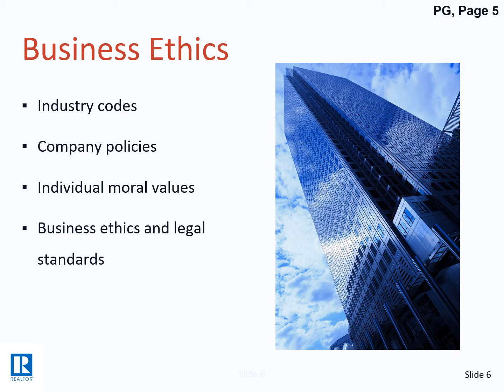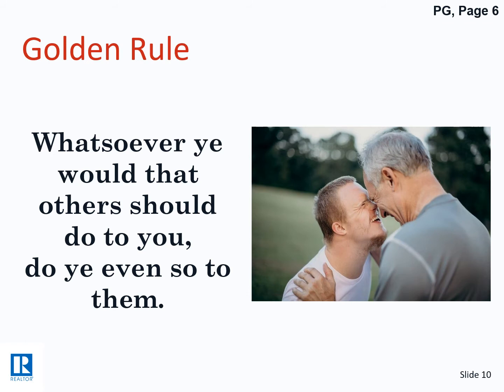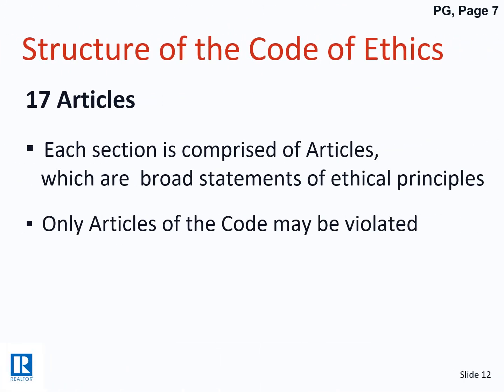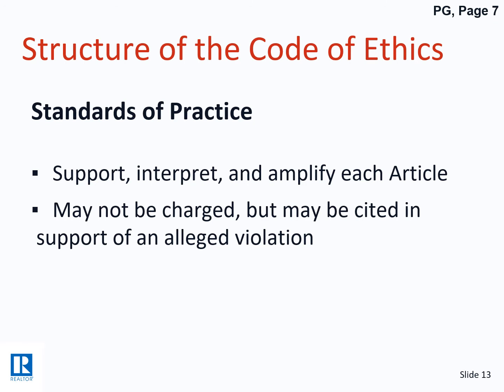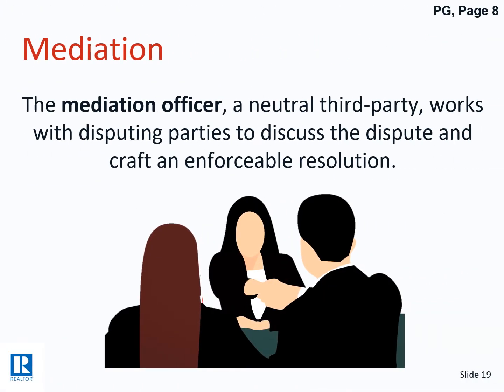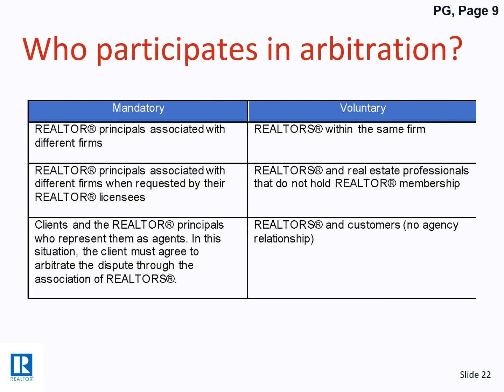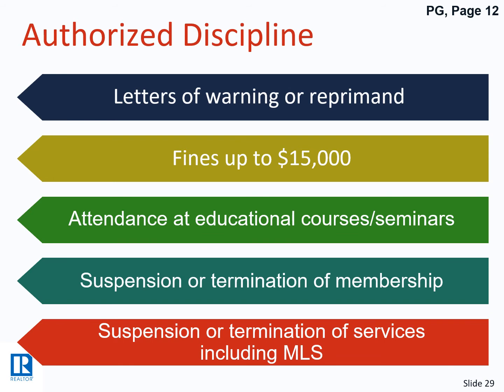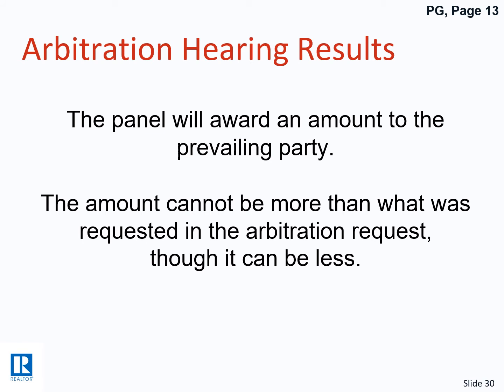CoE Training Powerpoint 2020